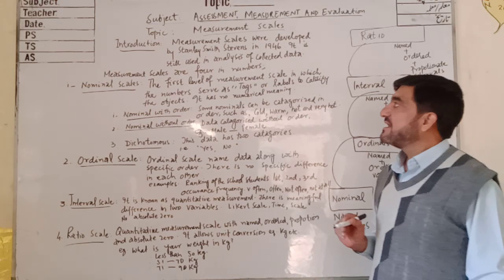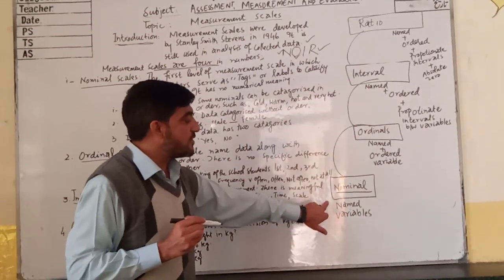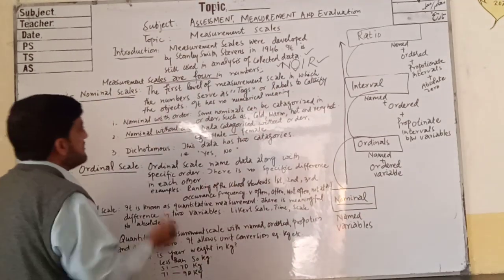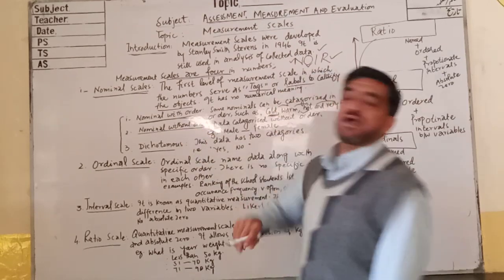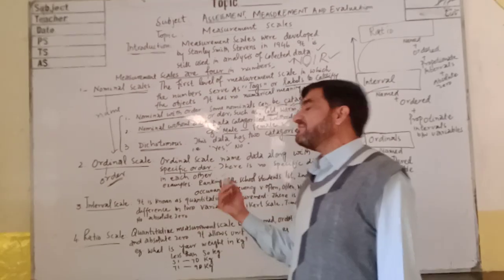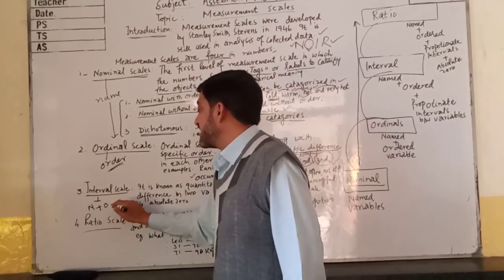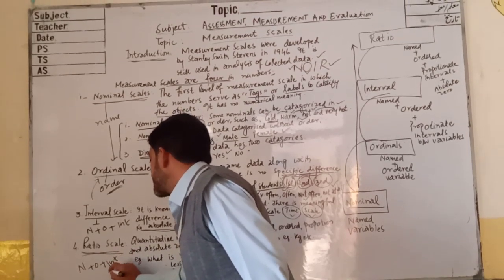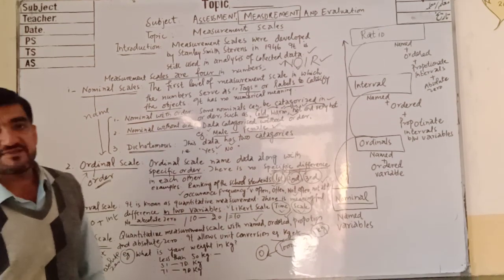DISCOVER the world of Research with the tools of MEASUREMENT SCALES with SAJJAD BACHA.